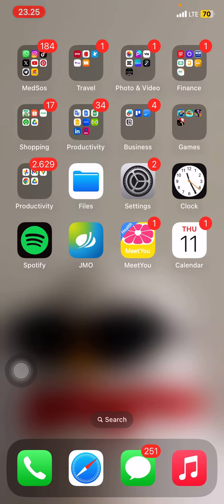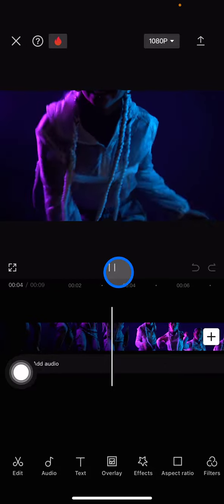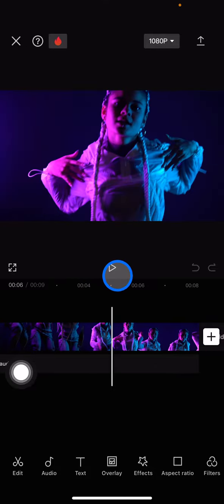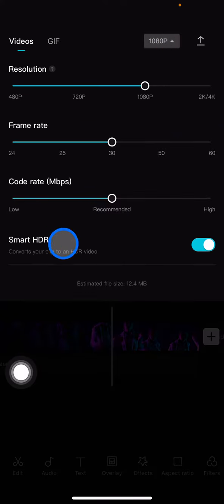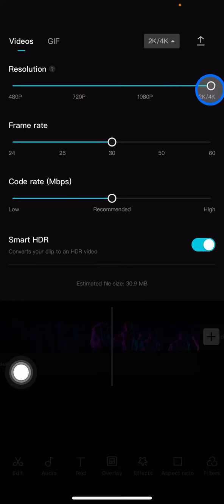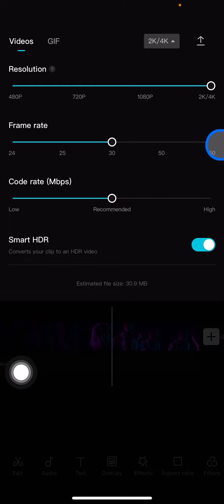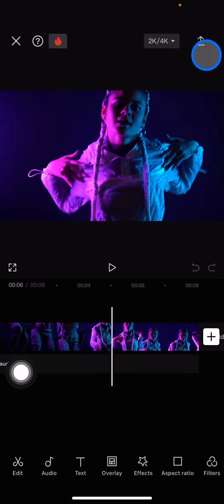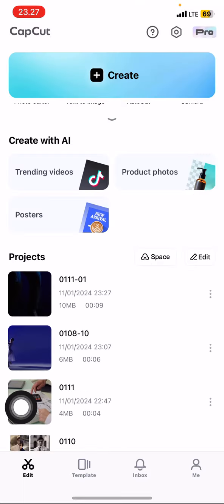❤️ APP INSIGHTS: How To Get 4K Quality On CapCut | Tutorial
What is your expectation when you edit a video? All of us always want a better quality of video after doing a long process editing. Capcut already provide you with the resolution adjustment before you export your video. You can get the 4K video on Capcut.